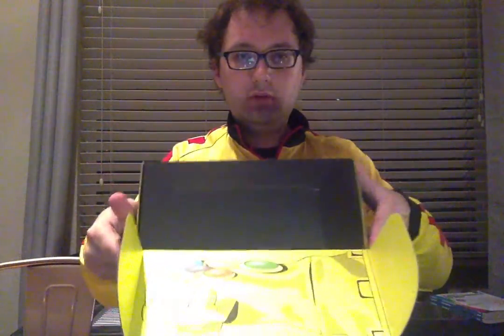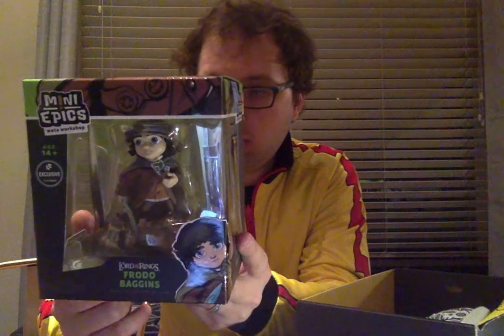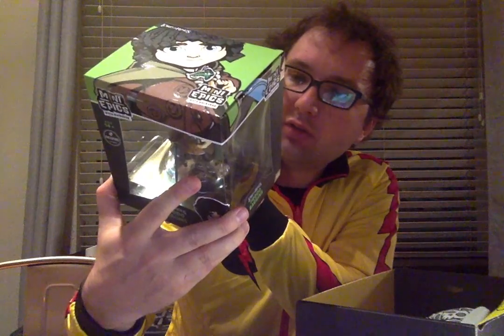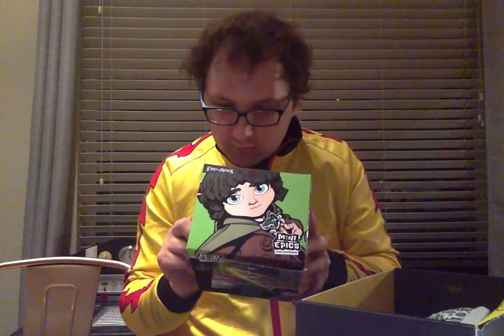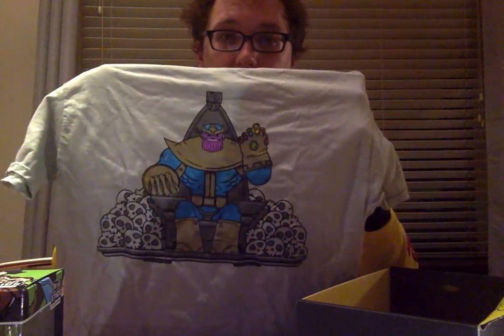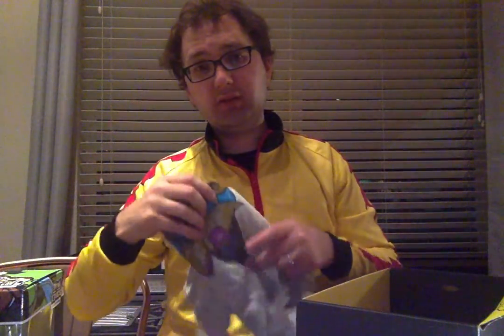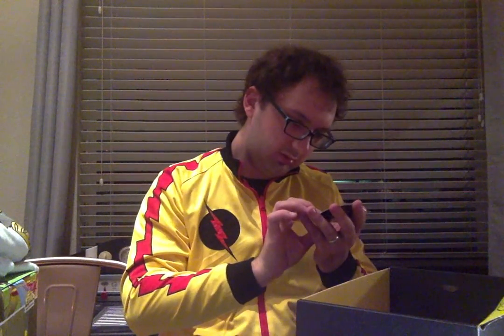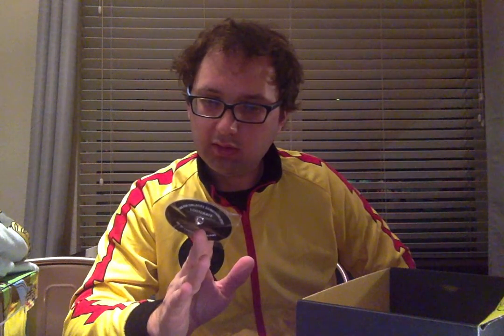April 2018 Lootcrate "Artefacts" Unboxing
Infinity Gauntlet Box
Frodo Baggins Mini Epics
Thanos T-Shirt
Chalice/Goblet Enamel Pin
The Dark Crystal Notecards
Map of Hyrule

I recorded this a while ago, but am just now getting around to releasing it.